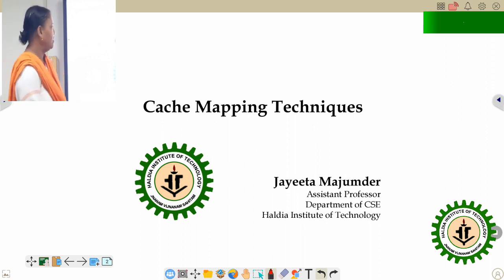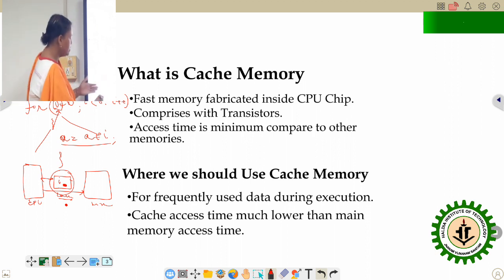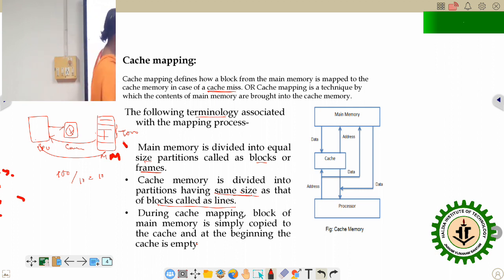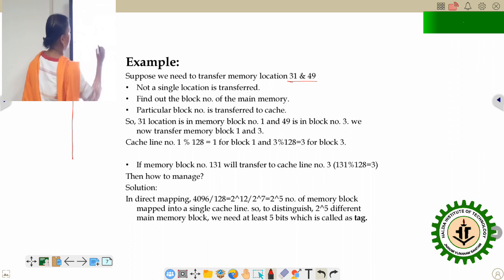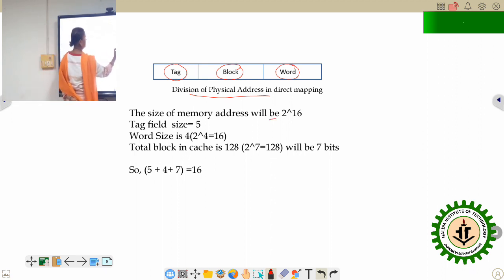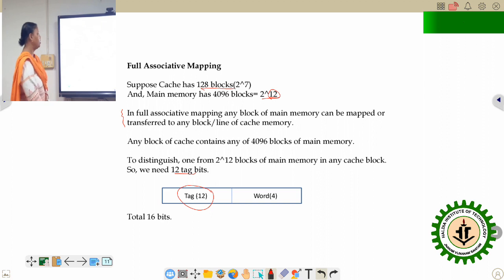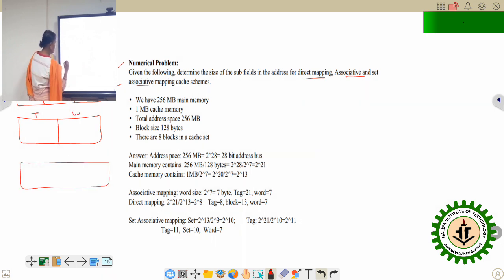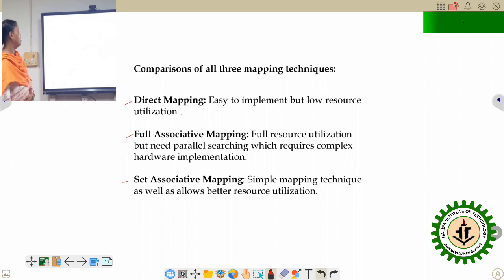Cache Mapping Technology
Video Lecture Series by Dr. Jayeeta Majumder, Assistant Professor, Department of Computer Science & Engineering, Haldia Institute of Technology.